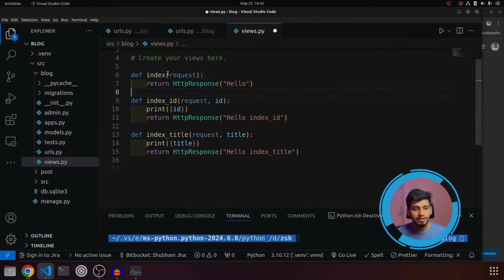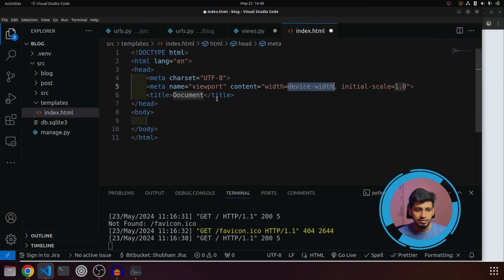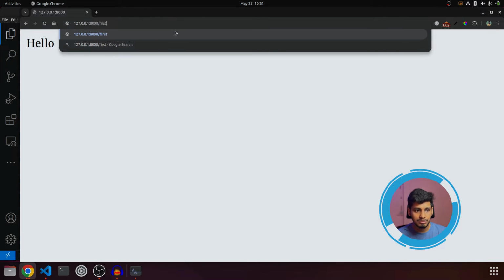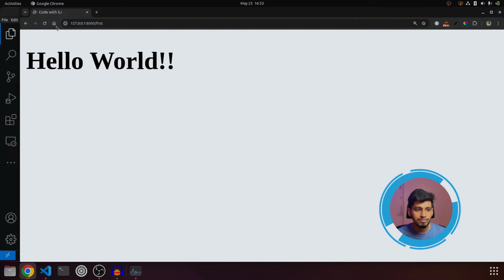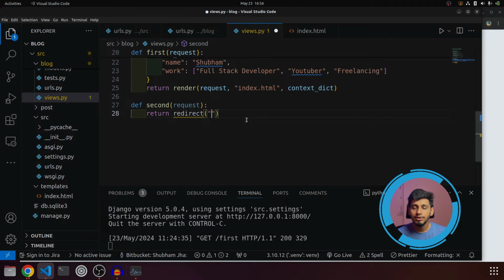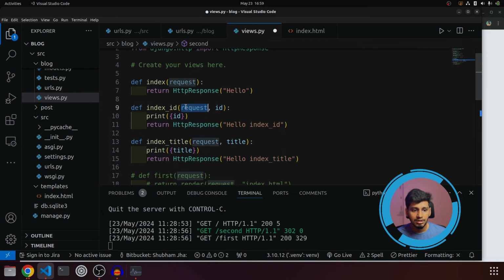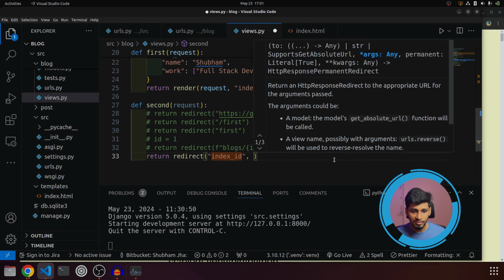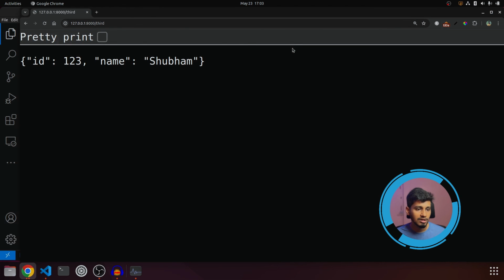Django Views simplified | Python Django Crash Course | Learn Django 5 (Part 6) || Code with SJ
In this video, you will learn about views.py in Django. Specifically function based views for get requests.
You will learn about:
How to create a view in Django (function based view)
How to render a template in Django using Function based views.
How to redirect the user to another page
How to pass JSON response.

In the upcoming video, you will learn how to create class-based views (cbv) and how to handle post data in views.

Learn Django from this Django 5.x crash course.
In this Django crash course or Django Beginners tutorial, we will learn Django from scratch and we will create a simple blog application using Django 5.
This is a beginner-friendly Django course.

Timestamps:
0:00 Intro to Django views
0:31 What are views in Django
0:43 How views work
1:03 Create a view
2:32 Render HTML file
5:55 Context dictionary with Django template
8:33 Redirect from views
10:00 Redirect to views
10:51 Redirect using URL name
11:28 Pass dynamic data in the URL name
14:07 Return JSON Response

Presented by Bestlatech (bestla tech)